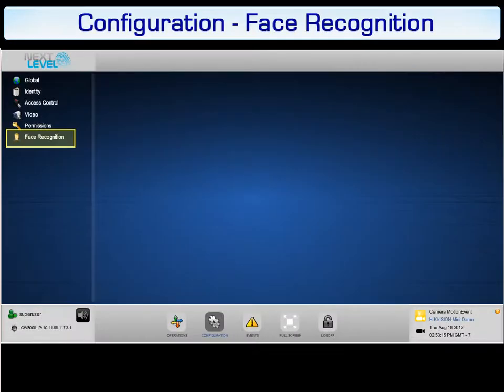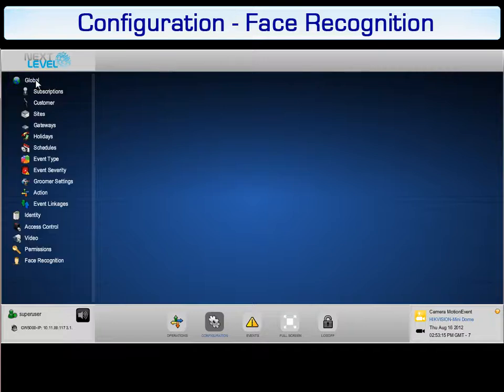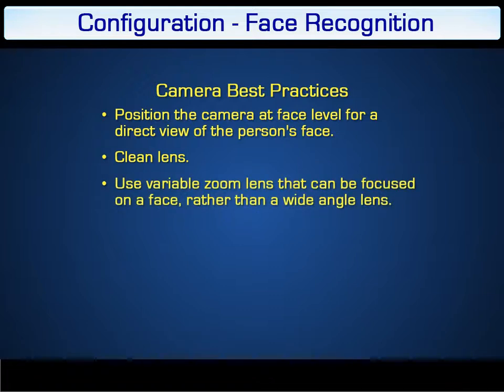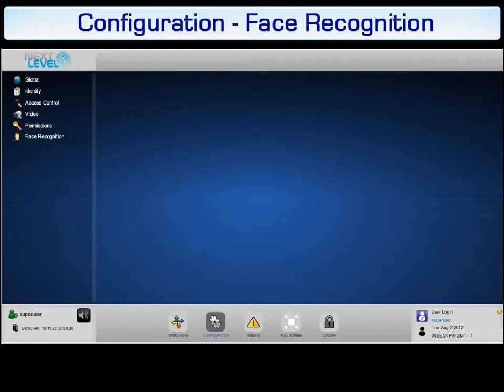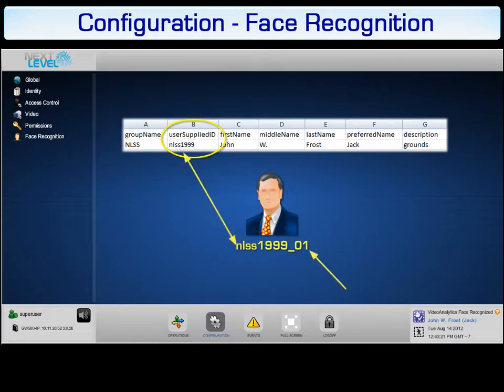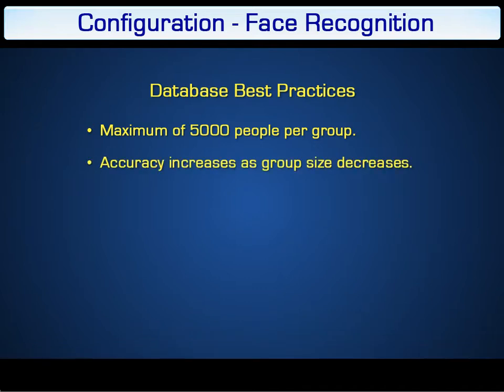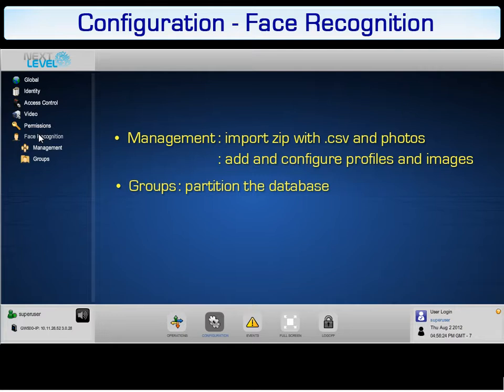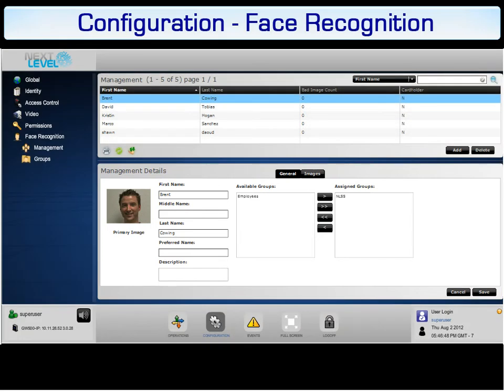NLSS Version 3.2:Face Recognition - Introduction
An overview of the structure, configuration, and best practices for running Face Recognition.